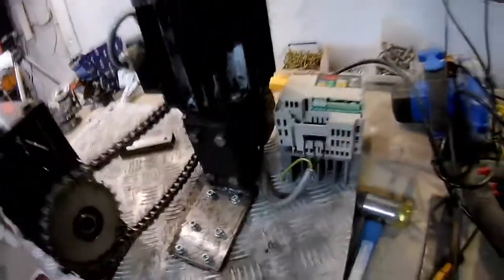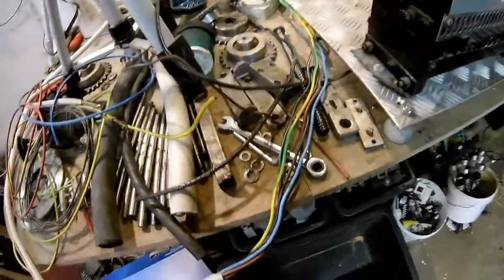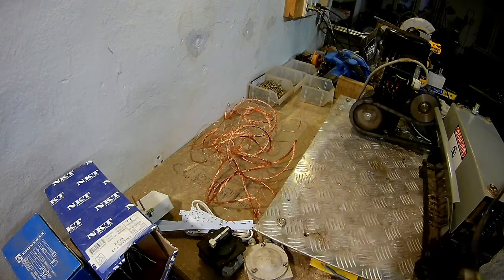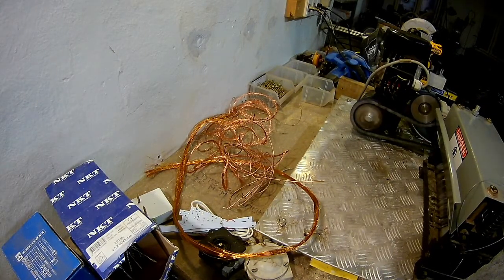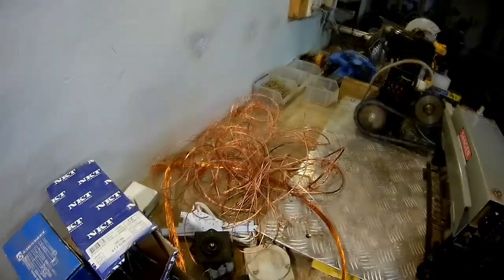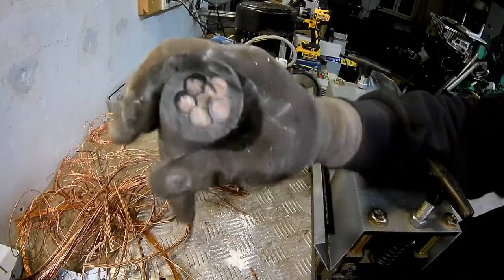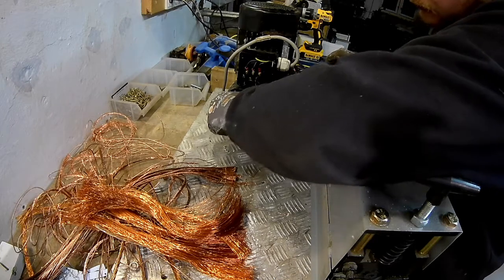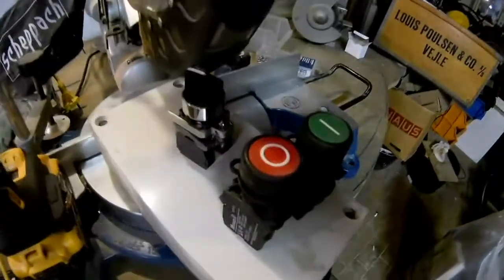wire stripper huge fail, and first test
just look and see